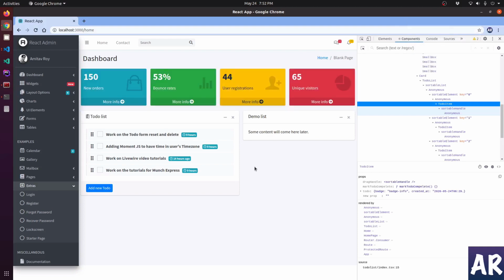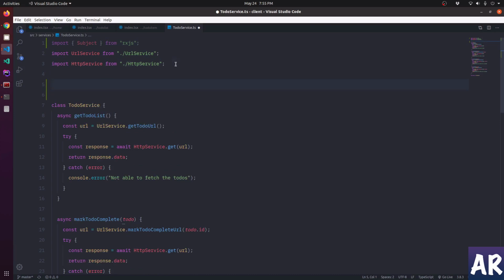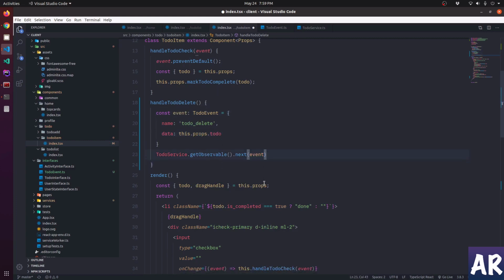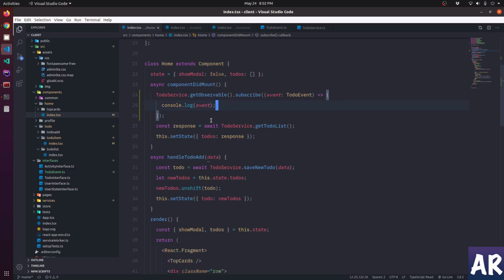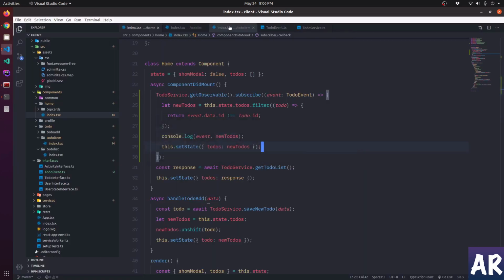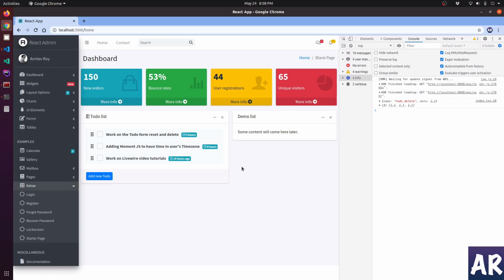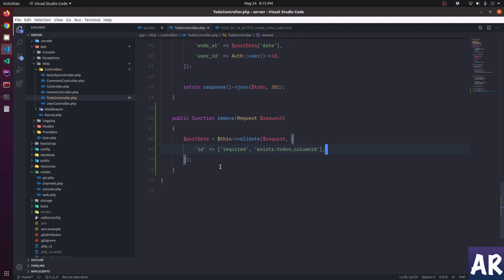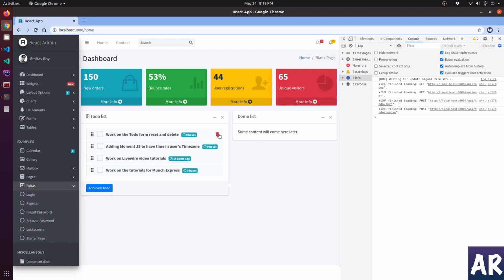14 - React Js, Laravel Todo delete using filter, using RxJS with React to subscribe and observe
In this video, we are going to delete the Todos from the server. The challenge  here is that the delete event will need to be sent to the main wrapper component and the item is not the direct child. So, in this case, we will use RxJS observables and try to subscribe to the delete event fired by the child component and then the wrapper component will actually make the Ajax call to delete the Todo from the database.